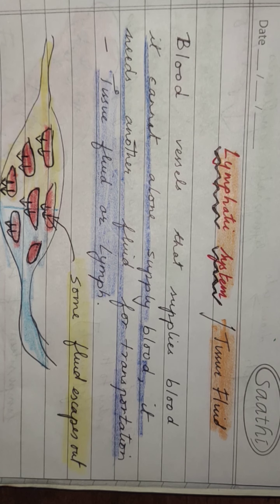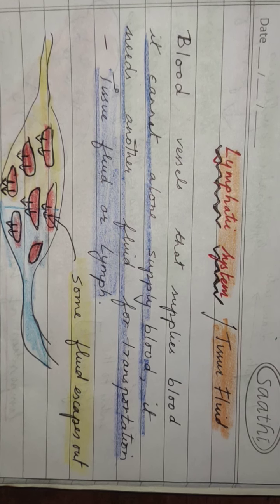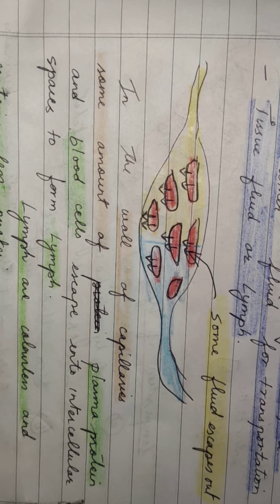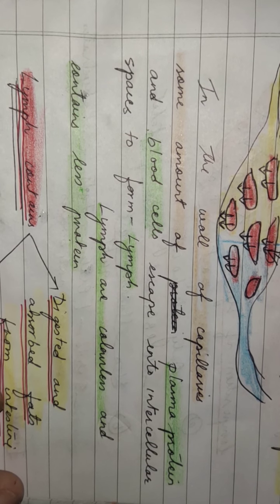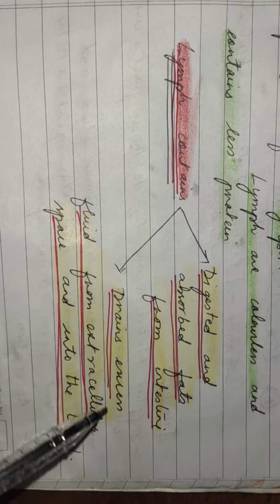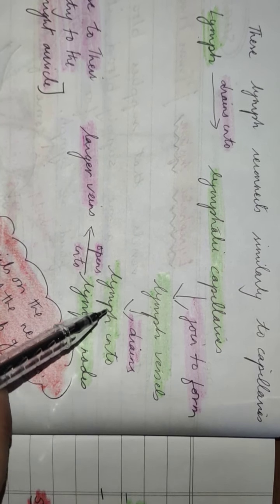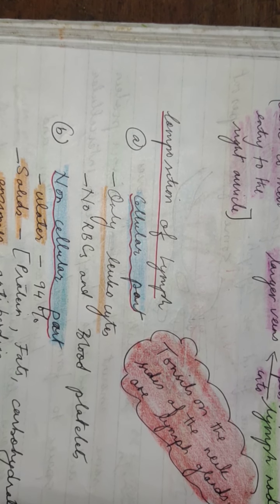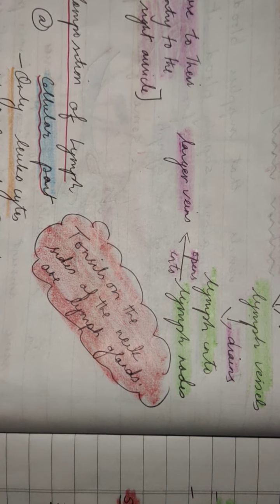10 Lymphatic system /lymph